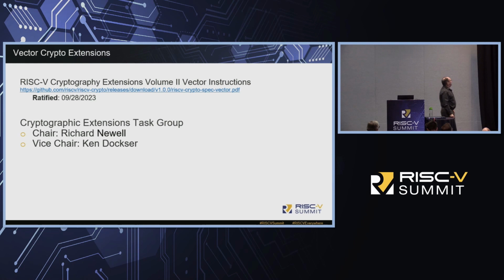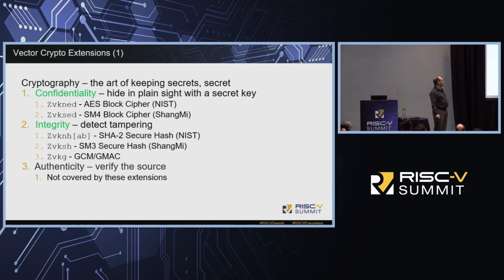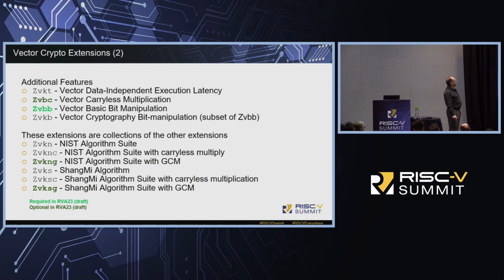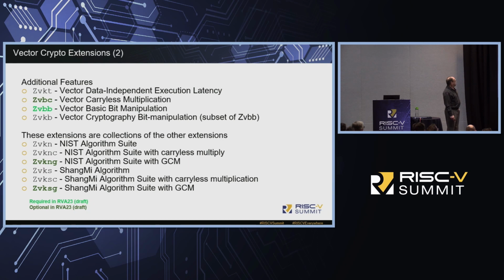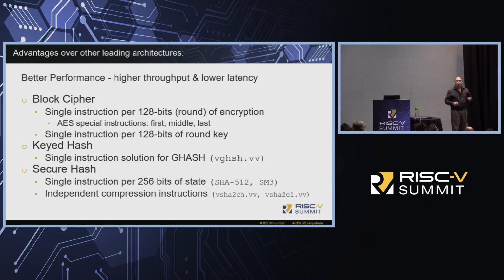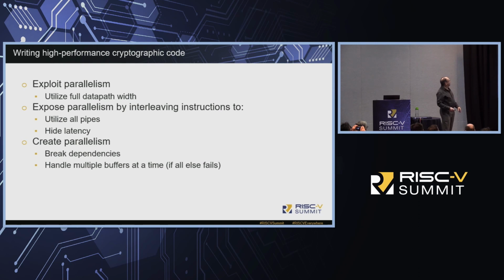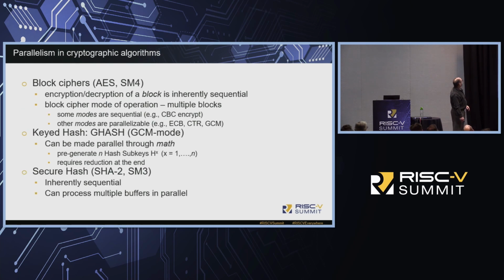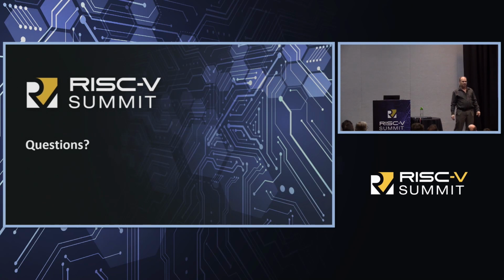The RISC-V Vector Cryptographic Extensions in the Real World - Ken Dockser, Tenstorrent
The newly-minted RISC-V Vector Crypto Extensions enable coders to efficiently implement common crypto algorithms including AES, GHASH, SHA-256, SHA-512, SM3 and SM4. While these instructions will typically be hidden behind the abstraction of cryptographic libraries (e.g., OpenSSL, Linux Kernel Crypto), it is still important to understand how these instructions are used when exploring HW tradeoffs and projecting performance. We will briefly cover the instructions in Vector Crypto Extensions and then delve into the details of how these instructions are used in real-world code to achieve optimal results. We will start with simple code and work up to more complicated examples that exploit different types of parallelism. We will then look at the performance of many of these cryptographic algorithms in other leading architectures and compare them to the results that can be achieved when employing various RISC-V implementation approaches. This talk is at a high enough level that those without cryptography experience can understand the performance potential of these instructions while providing enough detail to enable experienced coders to make optimal use of them.